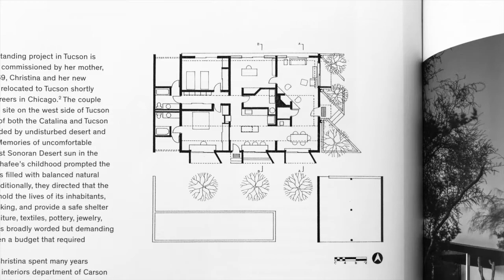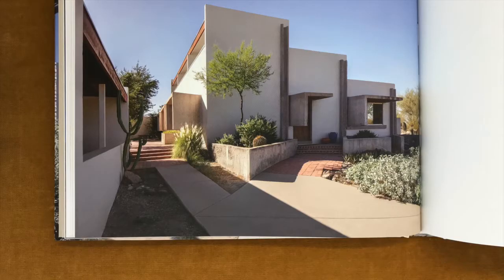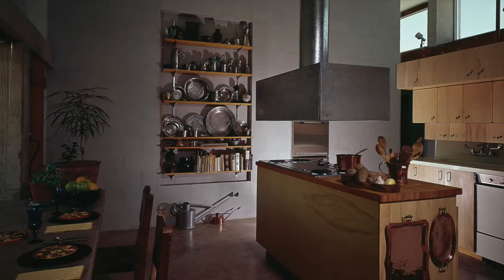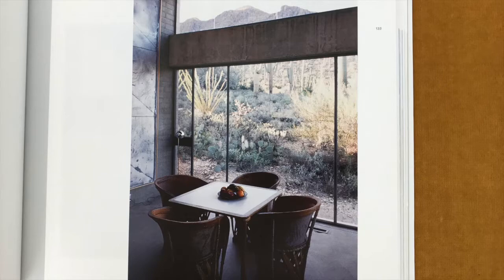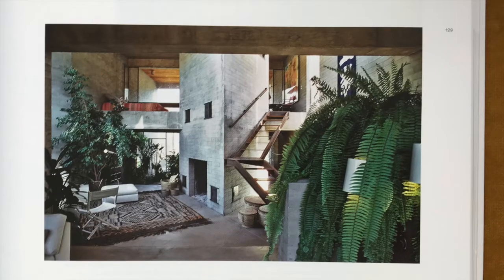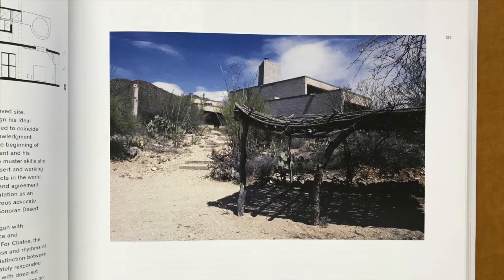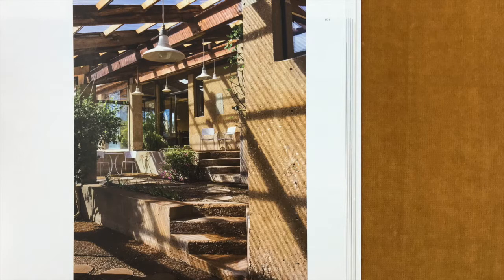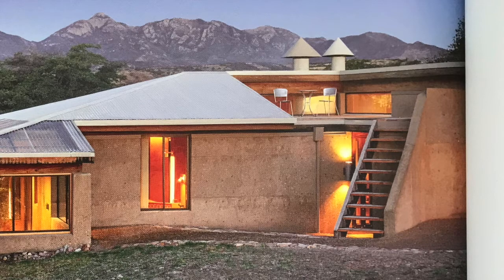Powerhouse_The Work of Judith Chafee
In this video I have a look at three houses by American architect Judith Chafee, published in Powerhouse. The Life and Work of Judith Chafee, by Christopher Domin and Kathryn McGuire, published by Princeton Architectural Press.

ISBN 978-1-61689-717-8